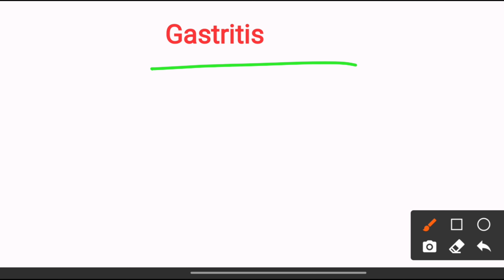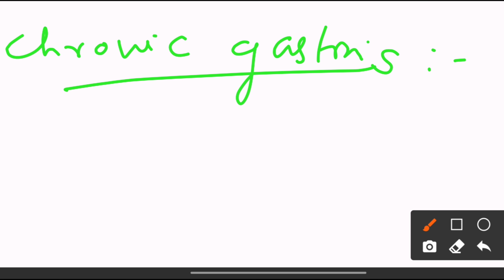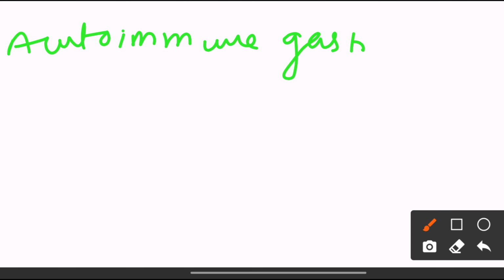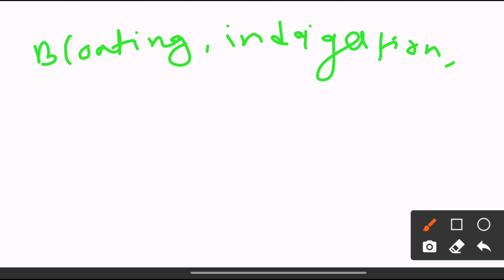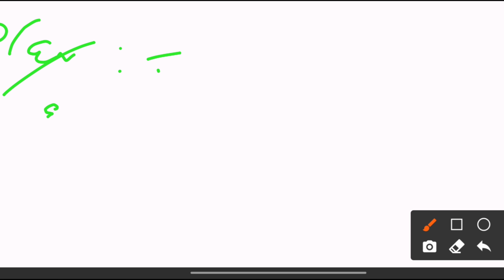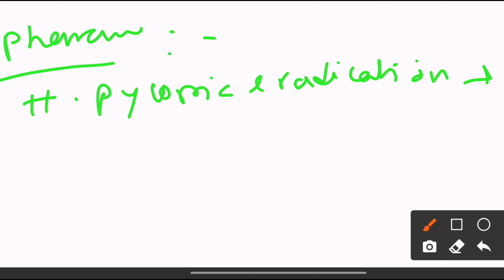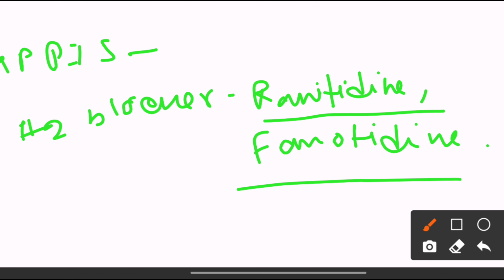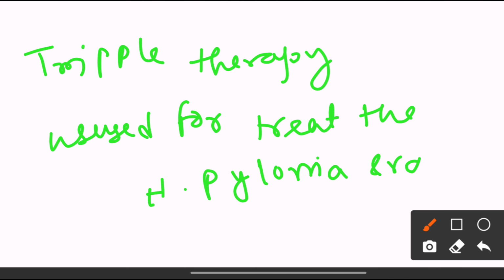“Gastritis Explained | Symptoms, Causes, Treatment & Nursing MCQs | Nursing Verse K”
Welcome to Nursing Verse K! In this video, we discuss Gastritis in detail, including:
✔️ Definition & Overview
✔️ Causes and Risk Factors
✔️ Signs & Symptoms
✔️ Diagnosis & Treatment
✔️ Nursing Management & Key MCQs for Exams

This video is especially useful for NORCET, AIIMS, RRB, ESIC, SGPGI, and all nursing competitive exams.

📌 Whether you are a nursing student or preparing for government nursing exams, this video will help you understand Gastritis in a simple and exam-oriented way.

Gastritis definition

Gastritis causes (H. pylori, NSAIDs, alcohol, etc.)

Acute vs Chronic Gastritis

Symptoms & complications

Nursing interventions for gastritis

Important gastritis MCQs for exams

✨ Follow Nursing Verse K for more exam-focused content!